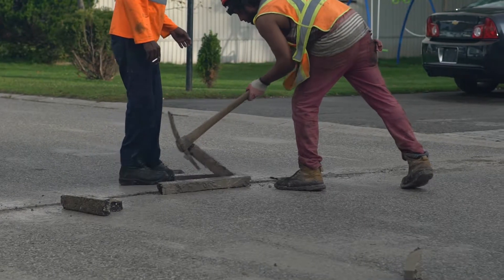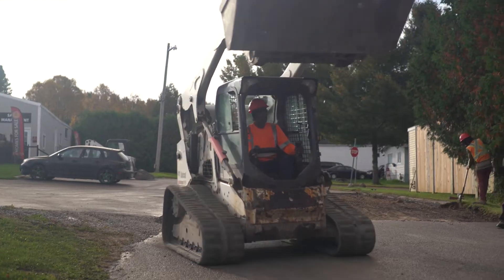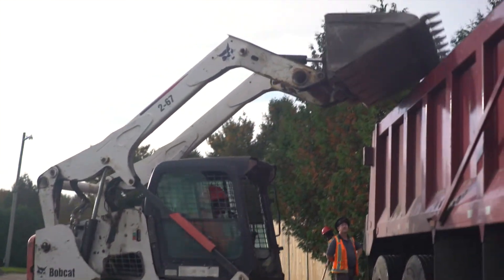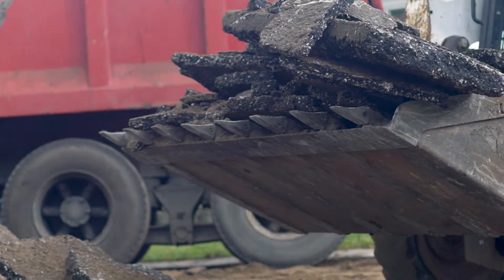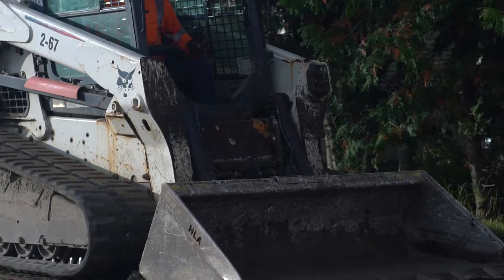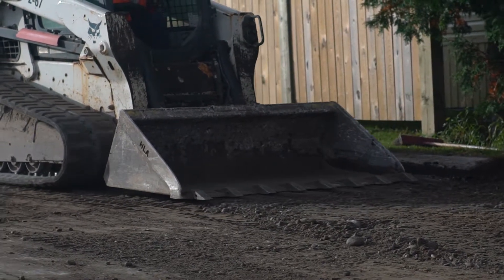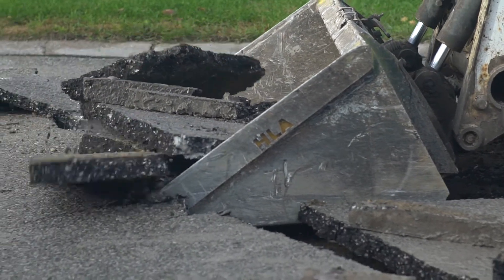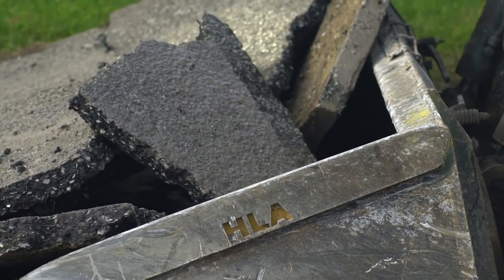Our Customers: Lincoln Construction Group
Lincoln Construction has been leading the way in asphalt paving and concrete work since their inception in 1977. When they’ve got a job to finish, they need powerful and reliable equipment, that’s why they’ve been using Bobcat machines for 30 years.